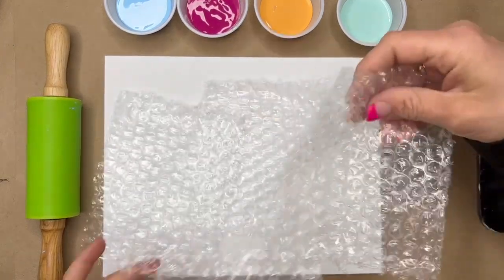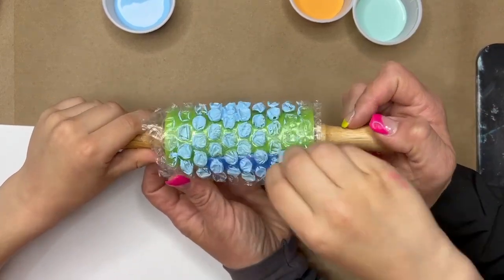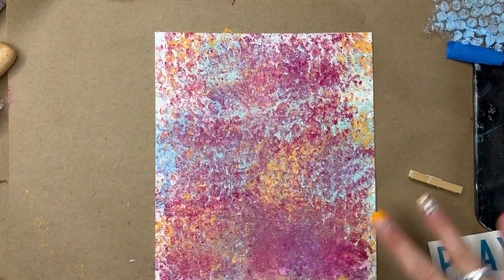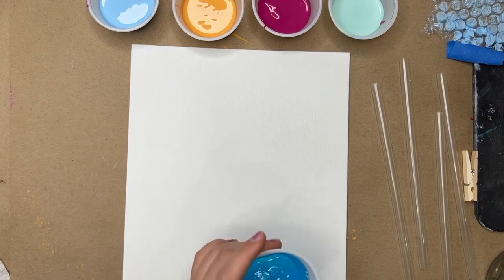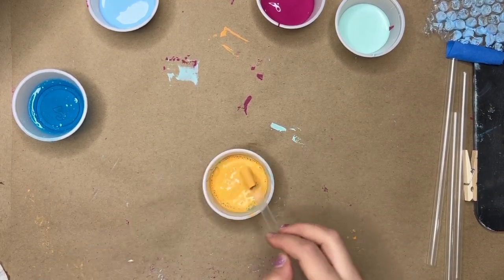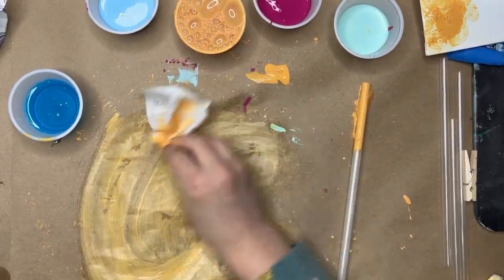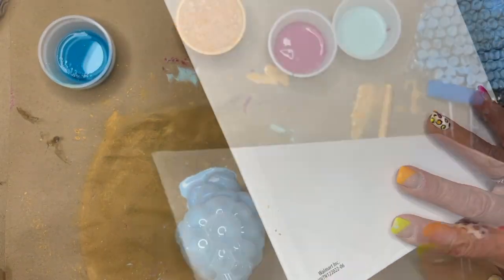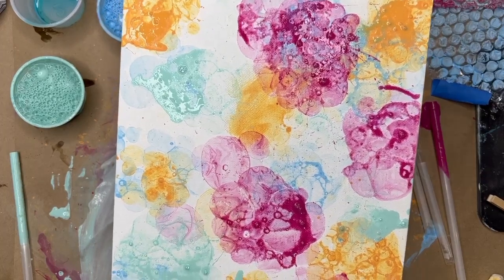Deck it Out Kids - May Box